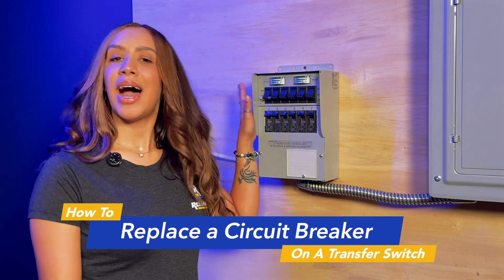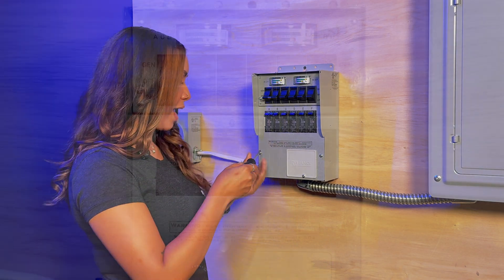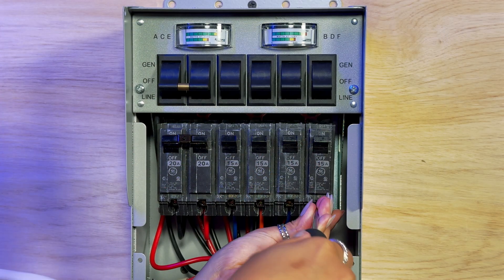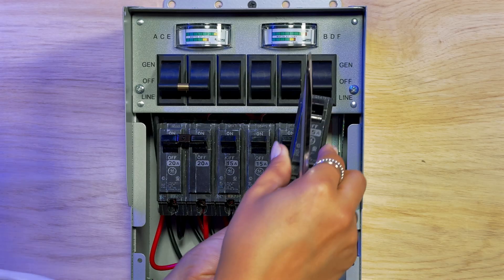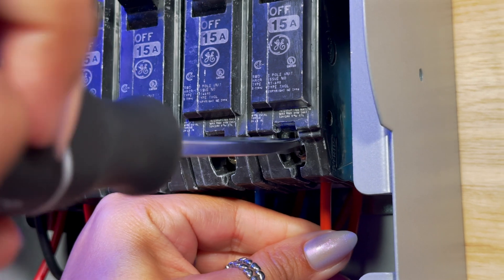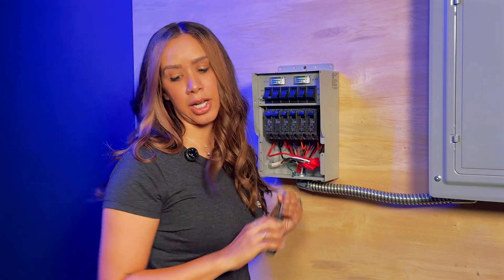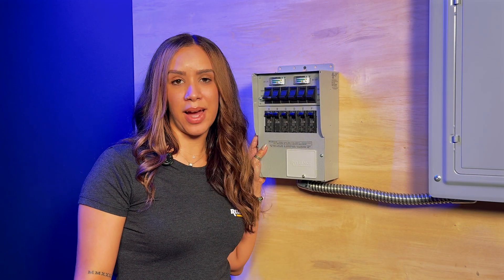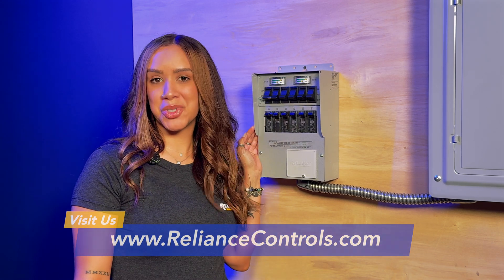How to Replace a Circuit Breaker on a Reliance Controls ProTran 2 Transfer Switch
Need to replace a circuit breaker on your Reliance Controls ProTran 2 transfer switch? In this video, we walk you through the entire process, step by step. Whether you're upgrading, troubleshooting, or maintaining your manual transfer switch, this tutorial is designed to help you safely and confidently handle circuit breaker replacement.

What You'll Learn:

Tools you need to replace a breaker
How to safely access the ProTran 2 panel
Step-by-step breaker removal and installation
Safety tips for working with transfer switches
Perfect for DIYers, electricians, or anyone using portable generators with a ProTran 2.